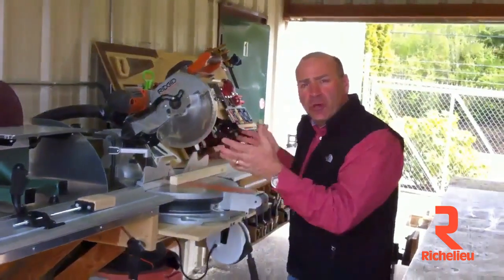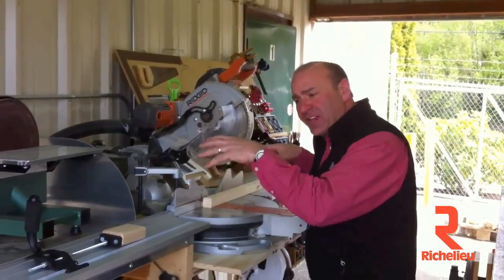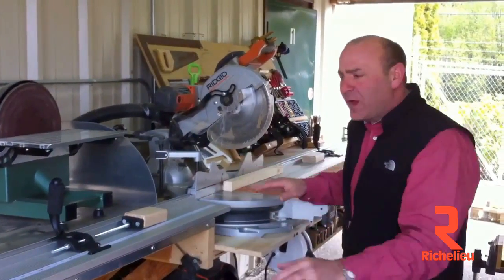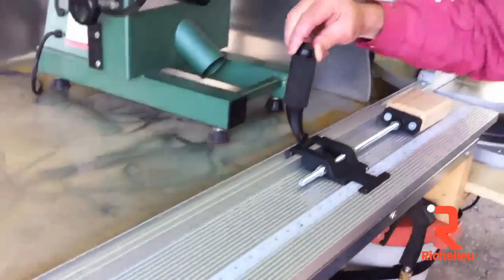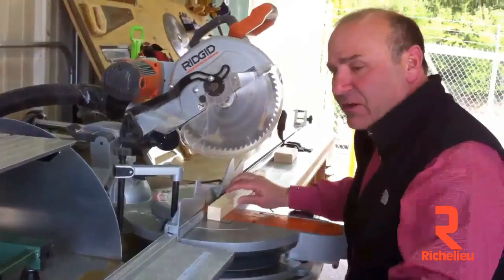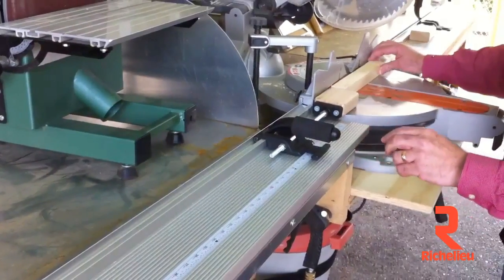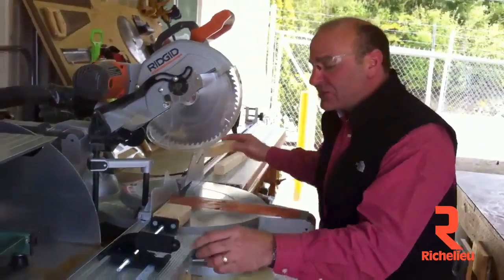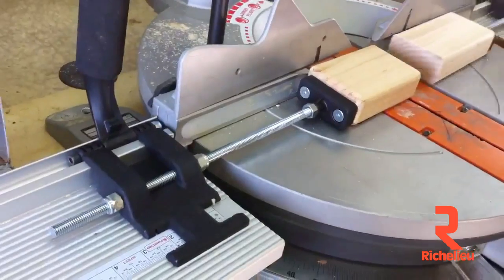Richelieu Hardware - Best fence chop Saw system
This specific product is available on special order. Please contact your Richelieu Hardware rep. for further details.